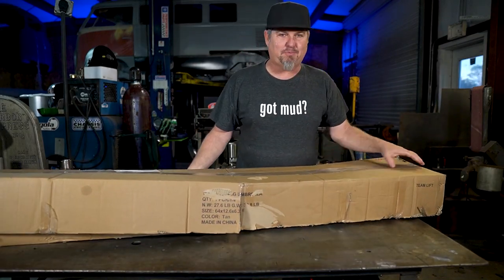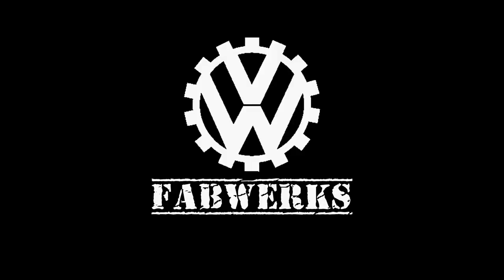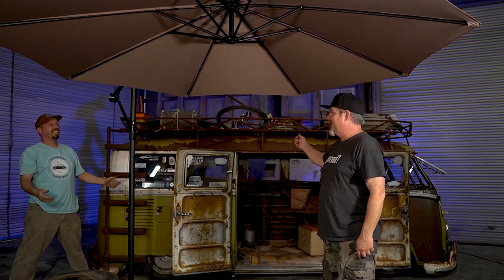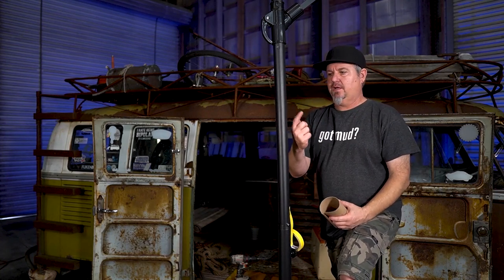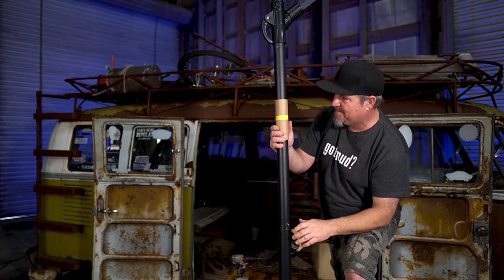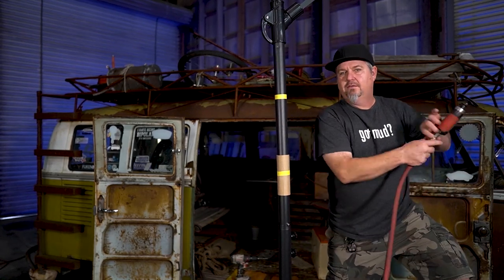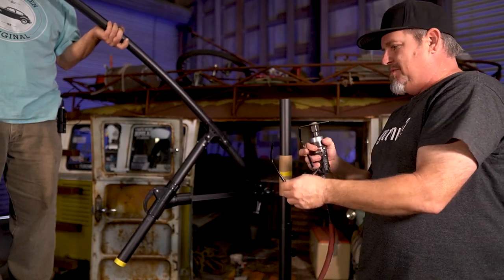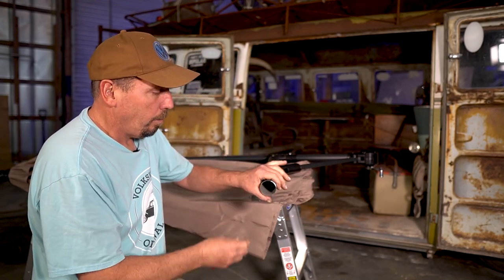VW Bus Split Window Awning for less than $100.00 !!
Today we take a patio umbrella that we found on Amazon for $65.00 and turn it into an awning for a Volkswagon Bus! This thing would cover a VW Bug!  It's huge!

Deburring Tool